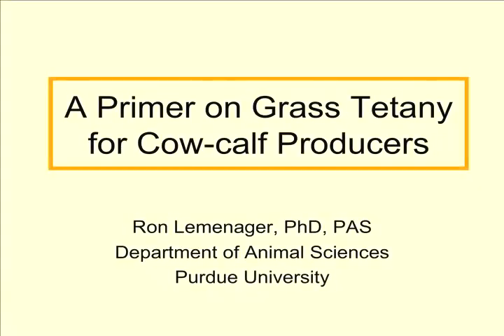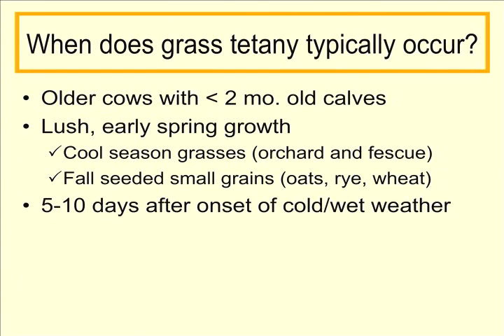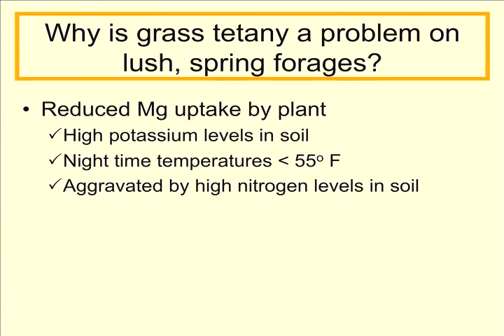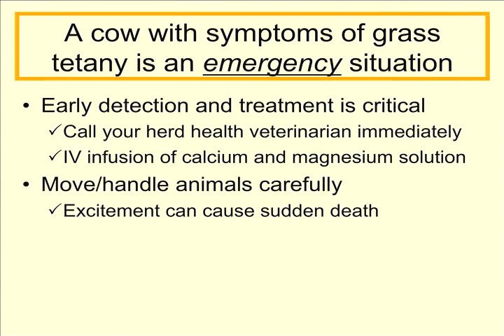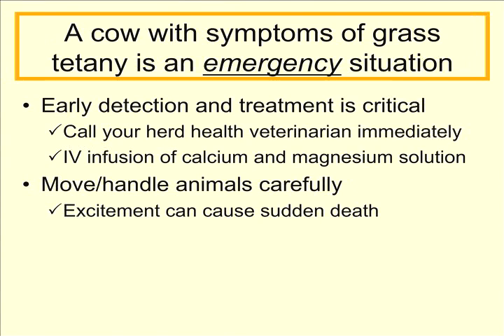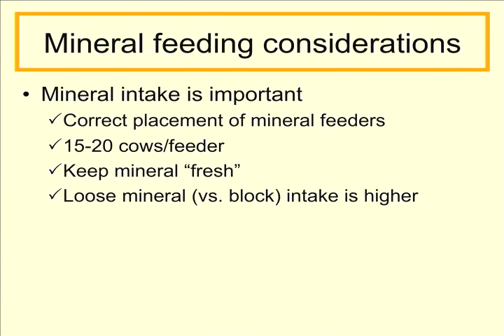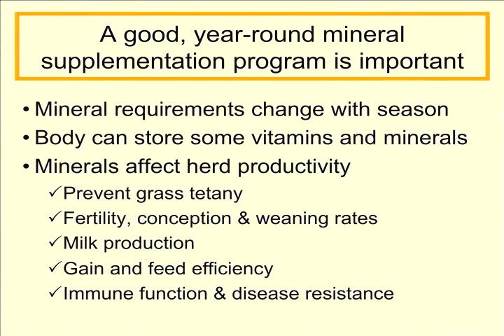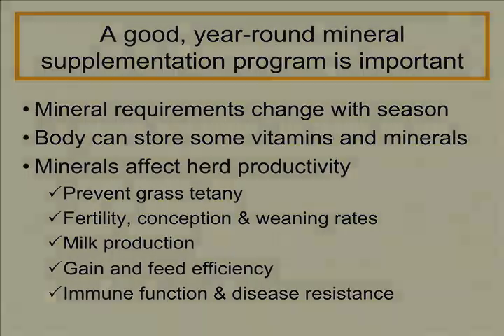Grass Tetany: A Primer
Dr. Ron Lemenager discusses the prevention, symptoms and causes of the metabolic disease grass tetany.